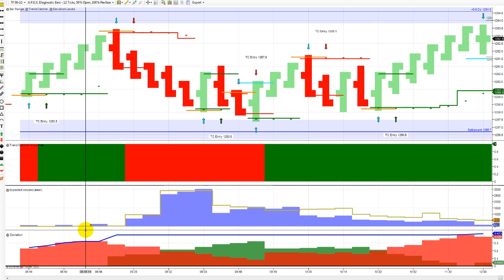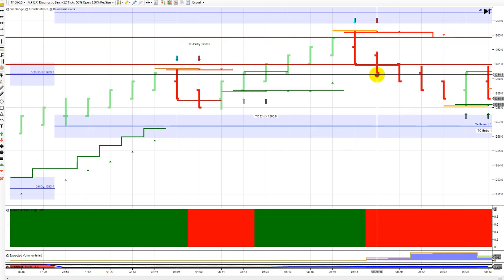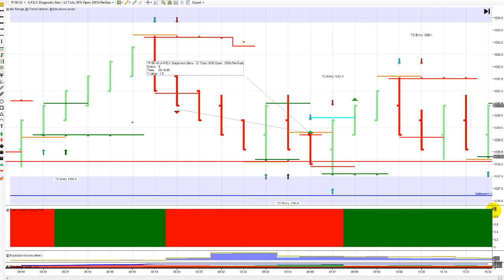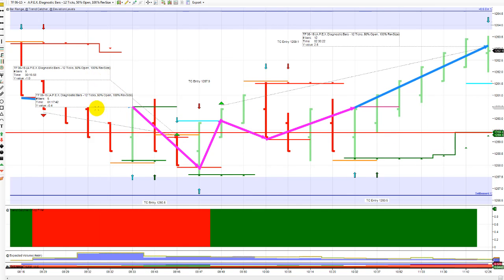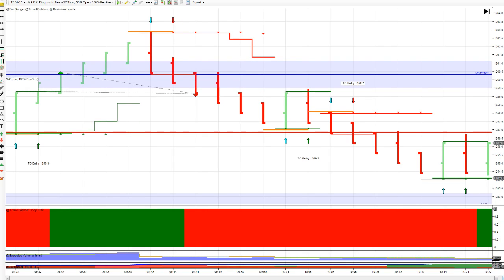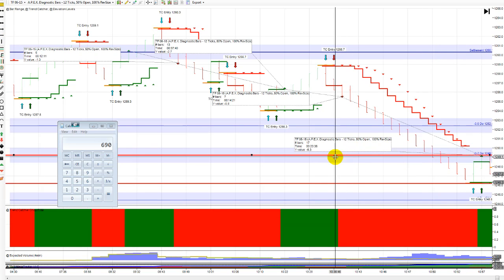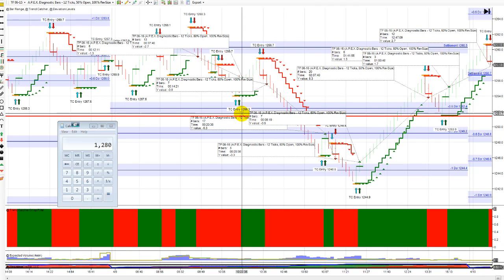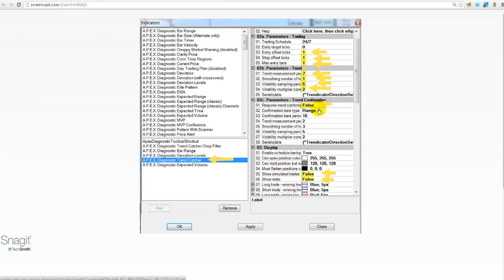Trend Catcher Chop Filter Training (New release)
Training From The Elite Room on how to apply the trend catcher chop filter indicator to the chart and to trading rules to help filter out chop. .RISK DISCLOSURE: